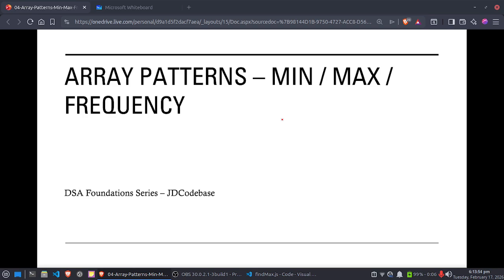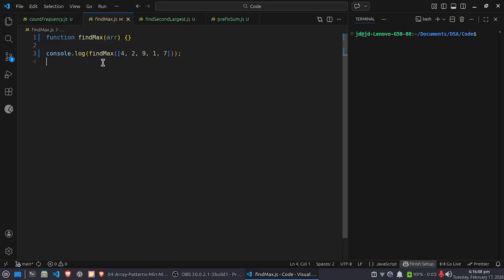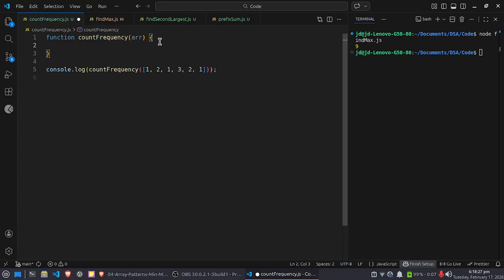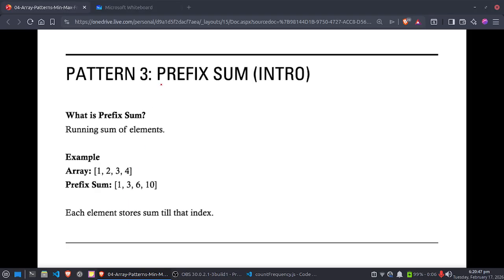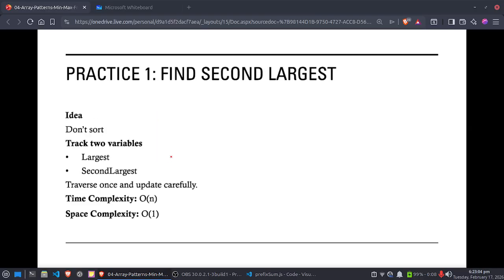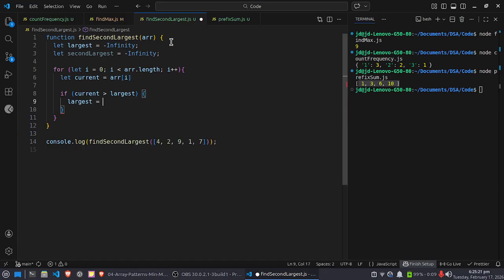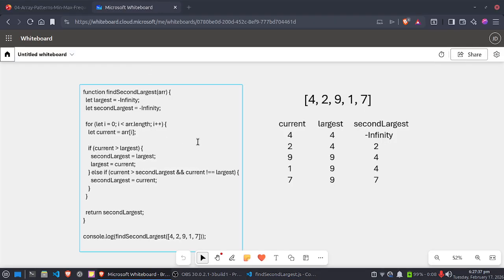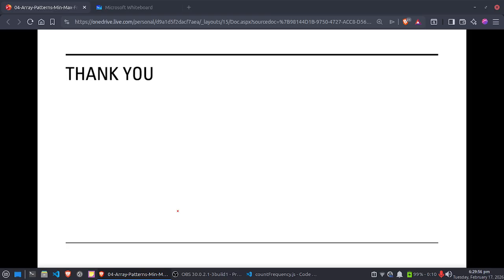Array Patterns in DSA | Max, Min, Frequency & Prefix Sum (Beginner Friendly)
Welcome back to JDCodebase – DSA Foundations Series 🚀

In this video, we learn one of the most important concepts in Data Structures — Array Patterns.

Instead of memorizing problems, we focus on understanding patterns that help you solve many questions easily.

In this video, you will learn:
• How to track Maximum and Minimum in an array
• How to count frequency using an object (hashmap concept)
• Introduction to Prefix Sum
• How to find the Second Largest element without sorting
• Why avoiding unnecessary sorting improves performance

These patterns are widely used in coding interviews and platforms like LeetCode.

If you are a beginner, this video will help you build strong logic from scratch.

Practice the code yourself and try different test cases.
Understanding patterns is more important than memorizing solutions.

We are building strong fundamentals step by step.